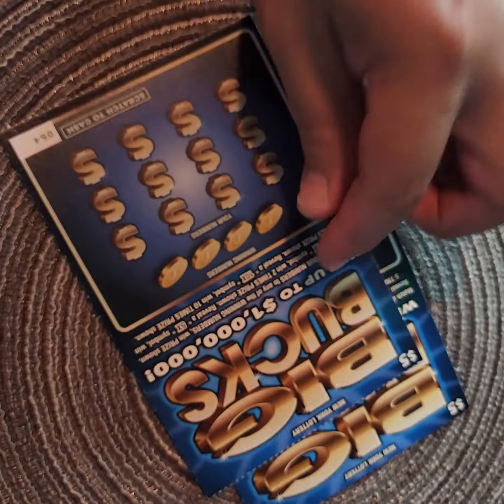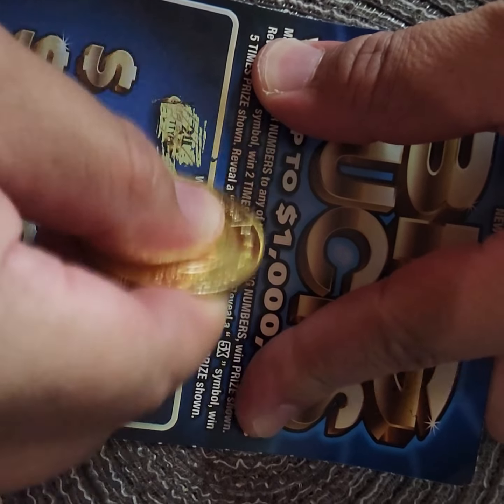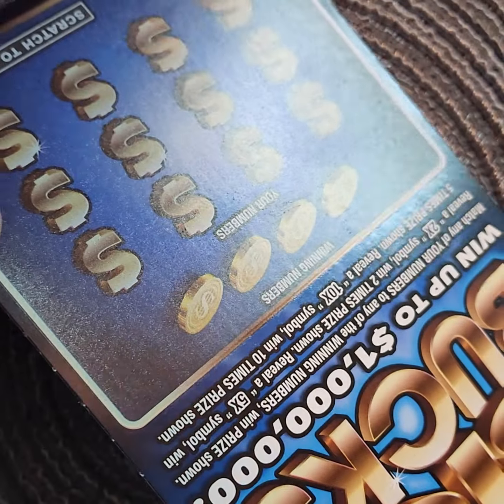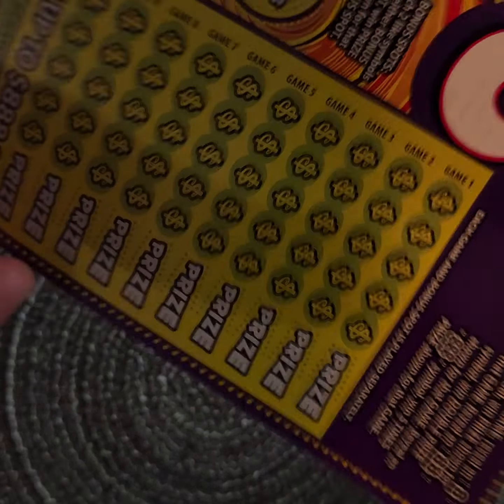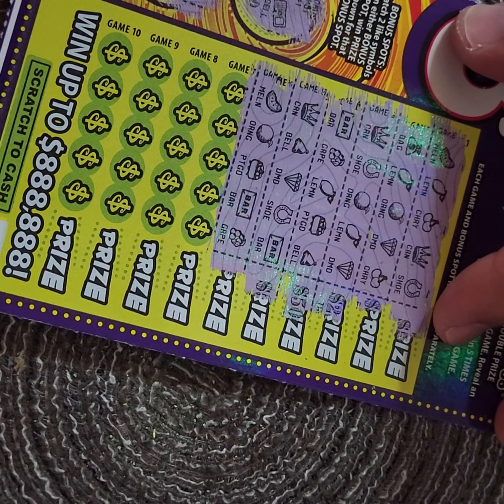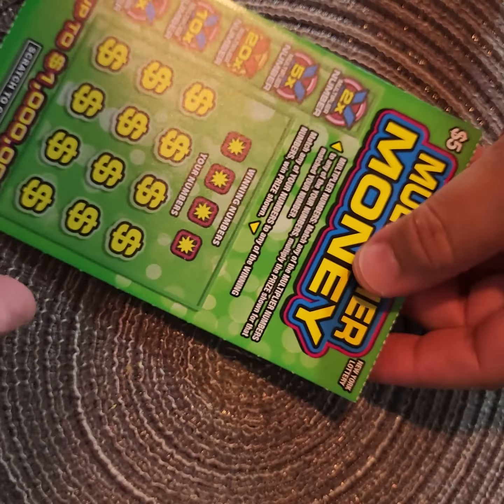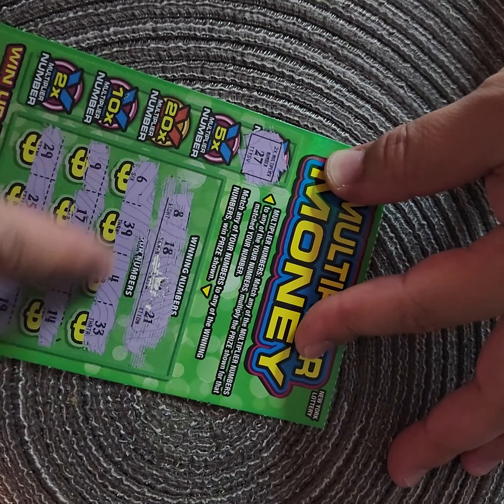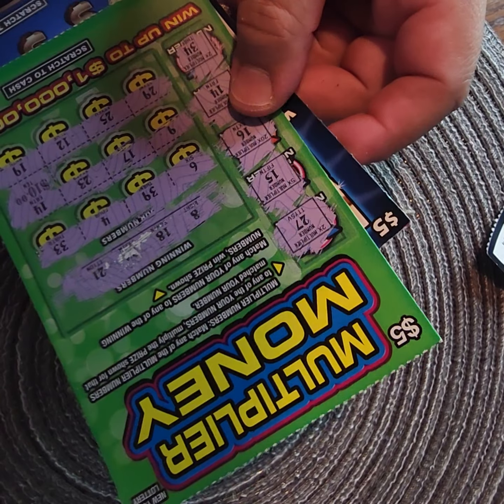Can't miss this one...Got the Multiplier!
So I went back to the video and saw it was number 22. Scratched it too hard, but at least it was a nice winner! Enjoy the show!

$5 Big Bucks! Scratch Card
$5 Extreme 8's Scratch Card
$5 Multiplier Money Scratch Card